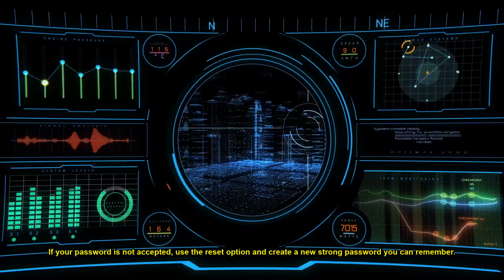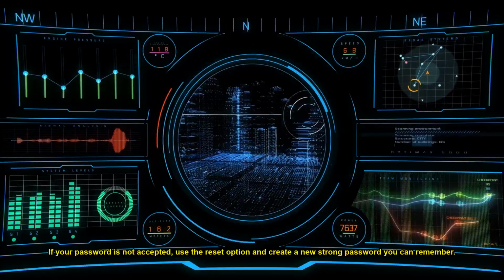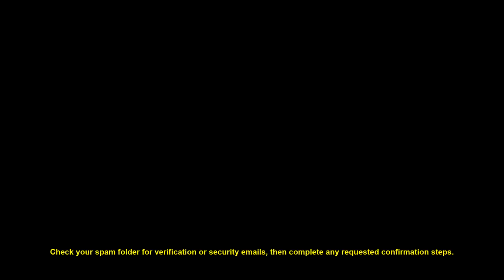How to uninstall Softr from your internal portal - Beginner Guide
In this beginner-friendly guide, we’ll walk you through the simple steps to uninstall Softr from your internal portal. Whether you're looking to switch platforms or just need to remove the software, our easy-to-follow instructions will ensure a smooth process. Say goodbye to confusion and hello to clarity as we guide you step-by-step. Perfect for newbies and those needing a refresh, this video is here to help!